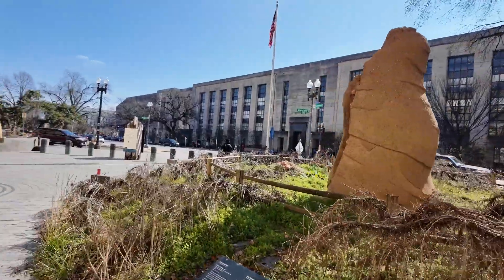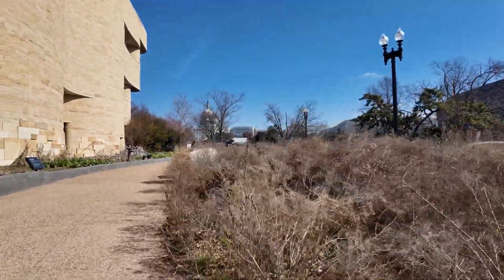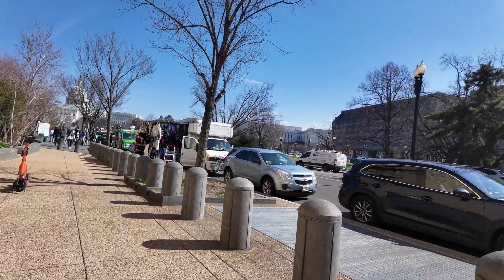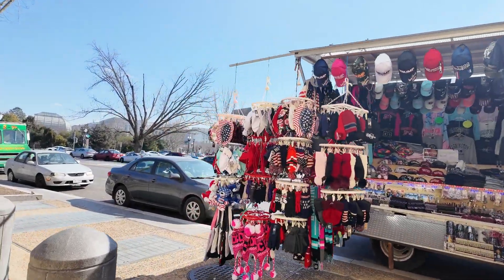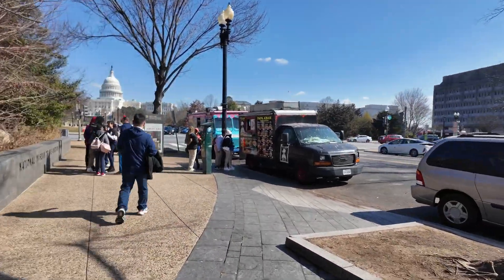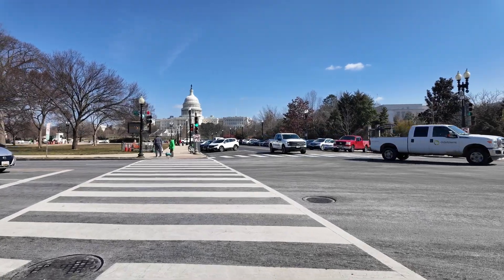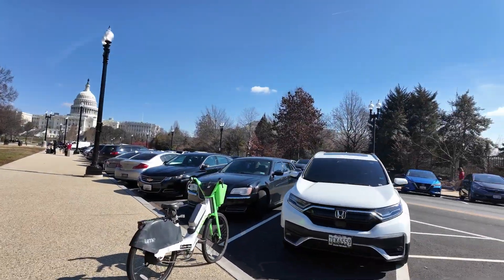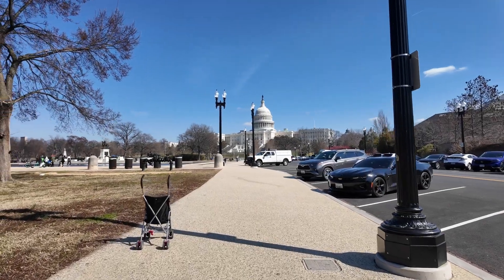Beautiful Washington, DC - Museums, the Capitol and Arlington Cemetery - Part 8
This is a new series on our Day 2 in Washington DC. This time, we went exploring 2 of the most famous museums all managed by the Smithsonian Institute. We also made our way to the Capitol Hill and ended our day to give our respect to the fallen heroes in Arlington cemetery. It is a full pack day, please join us and watch these videos. Thank you.